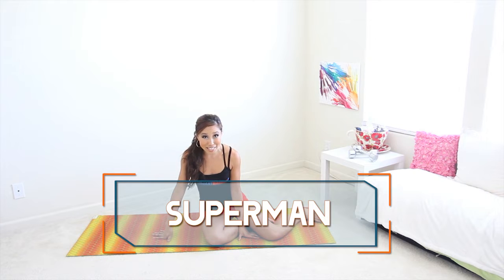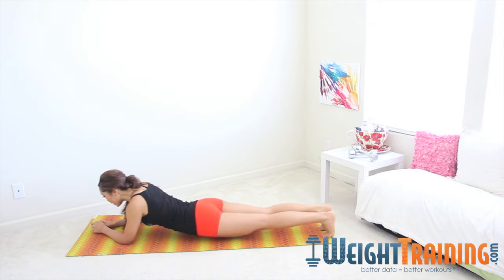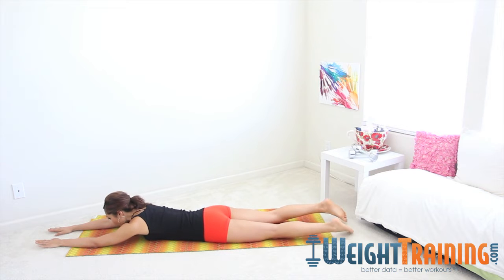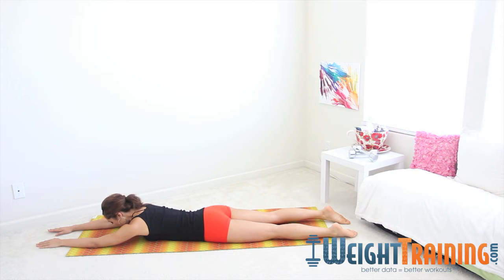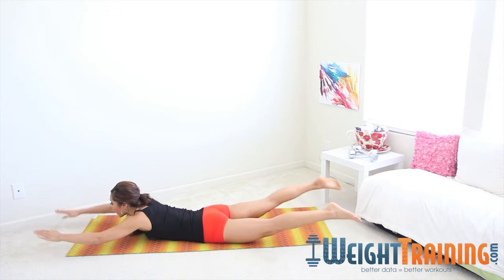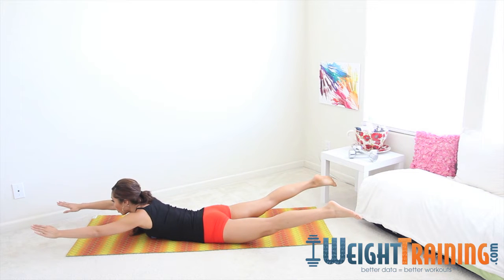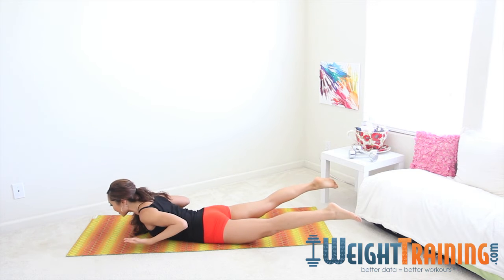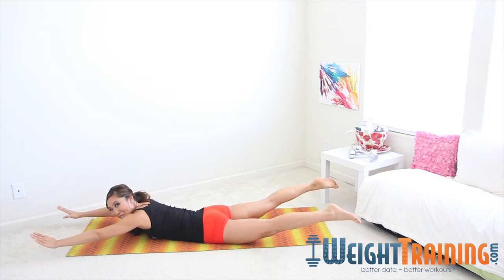Superman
for more exercise videos, workout plans, and supplements.